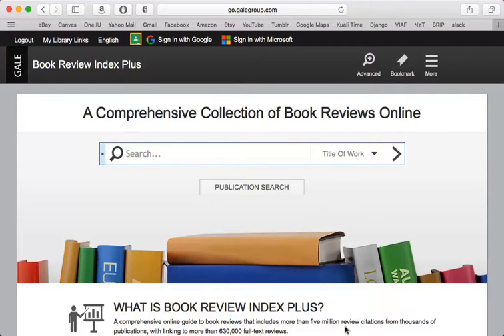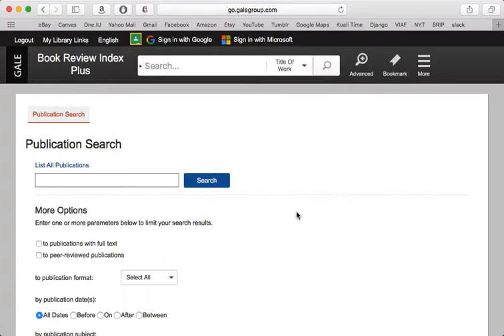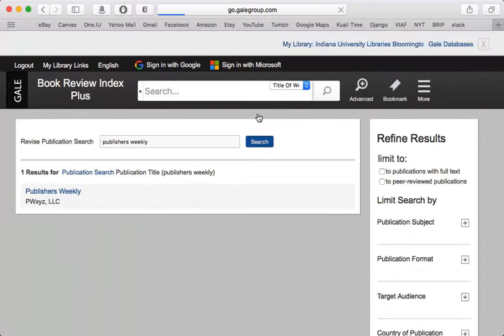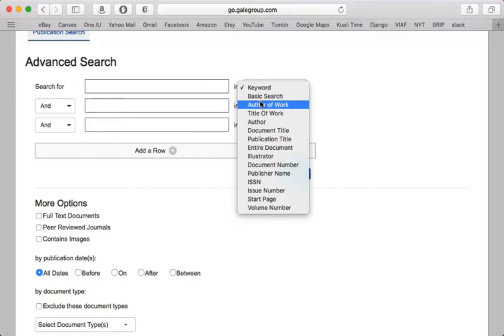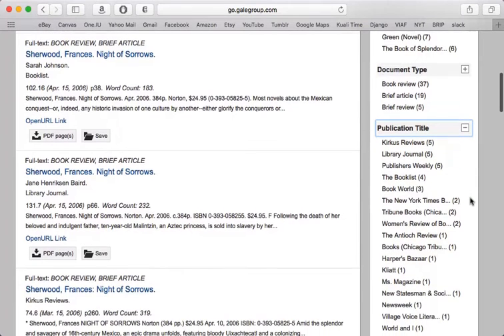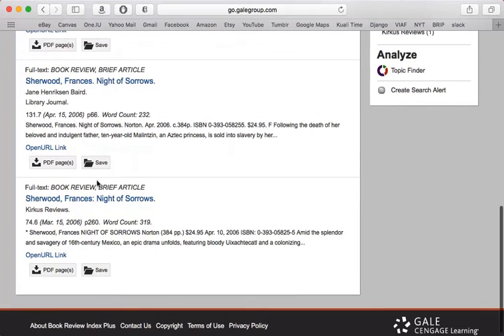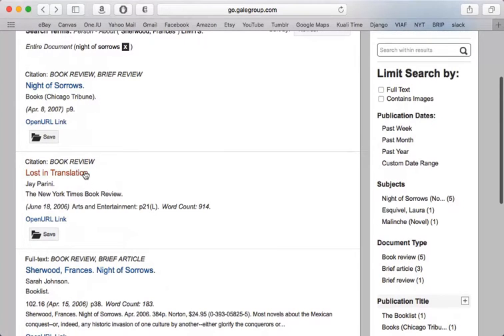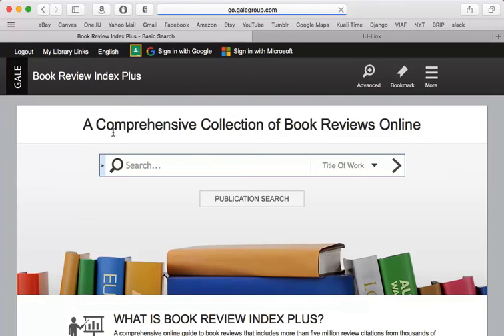Using Book Review Index Plus